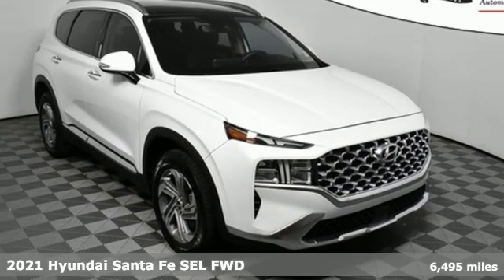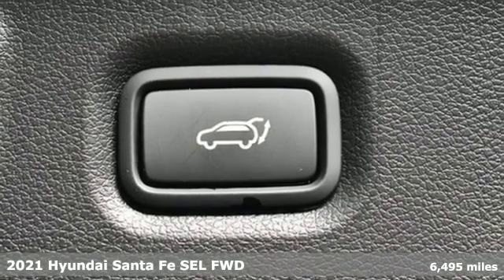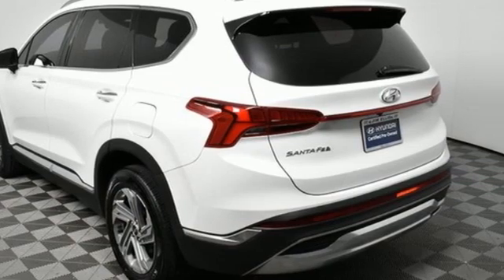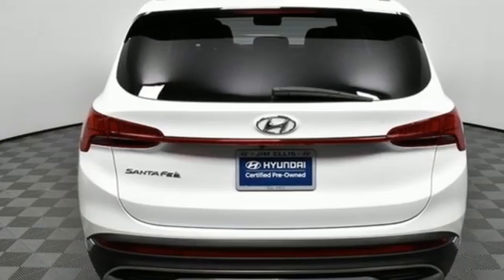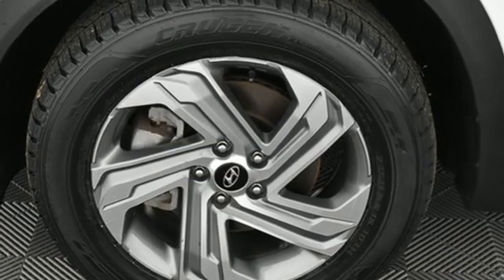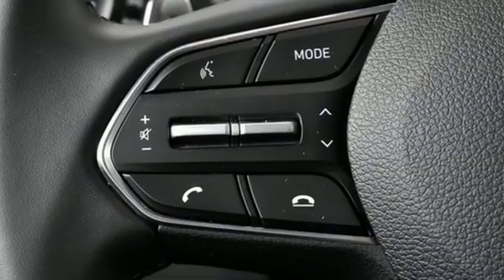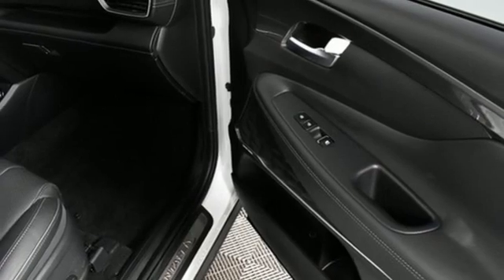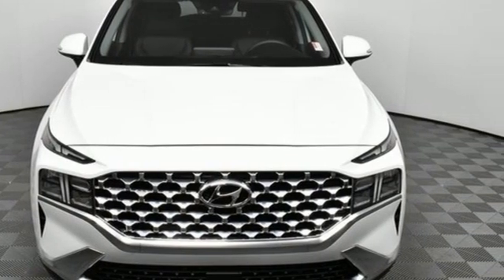Used 2021 Hyundai Santa Fe Atlanta Duluth, GA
Year: 2021
Make: Hyundai
Model: Santa Fe
Trim: SEL
Engine: 2.5L I4
Transmission: 8-Speed Automatic with SHIFTRONIC
Color: White
Interior: Black
Mileage: 6495
Stock #: VJ21167A
VIN: 5NMS34AJ5MH322752
Certified. CARFAX One-Owner. Clean CARFAX. 2021 Hyundai Santa Fe SEL Quartz White w/ Convenience + Premium PKG ***HYUNDAI CERTIFIED***, Black Leather, 12.3" LCD Instrument Cluster, Acoustic-Laminated Front Side Windows, Auto-Dimming Inside Rear-View Mirror, Convenience + Premium Package, Digital Key, Dual Automatic Temperature Control, Hands-Free Smart Liftgate w/Hands-Free Auto Open, Leather Wrapped Steering Wheel, LED Taillights, Manual Rear Side Sunshades, Option Group 02, Power Release 2nd Row Seats, Puddle Lamps, Side Mirrors w/Turn Signal Indicators, Ultrasonic Rear Occupant Alert. Hyundai Certified Pre-Owned Details:brbr * Vehicle Historybr * Limited Warranty: 60 Month/60,000 Mile (whichever comes first) from original in-service datebr * Warranty Deductible: $50br * Roadside Assistancebr * Includes 10-year/Unlimited mileage Roadside Assistance with Rental Car and Trip Interruption Reimbursement; Please see dealers for specific vehicle eligibility requirements. 10-Year/100,000 Mile Hybrid/EV Battery Warrantybr * Powertrain Limited Warranty: 120 Month/100,000 Mile (whichever comes first) from original in-service datebr * 173+ Point Inspection

Address:
5785 Peachtree Ind Blvd